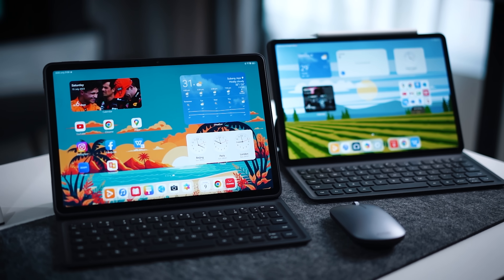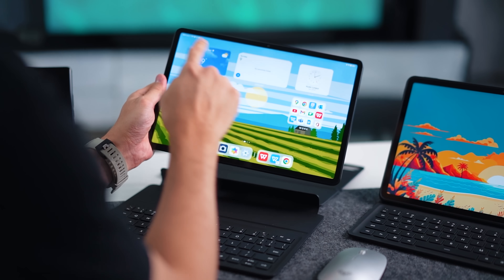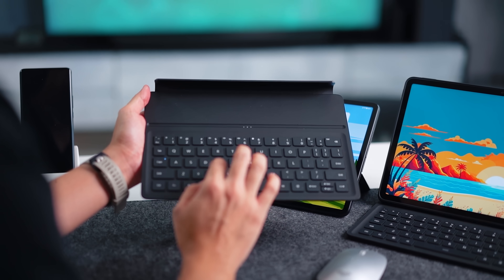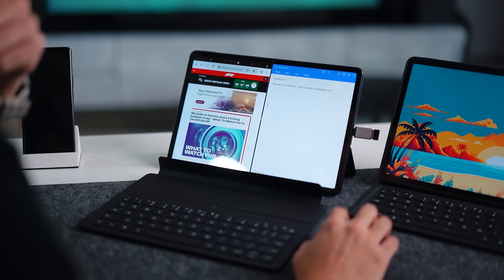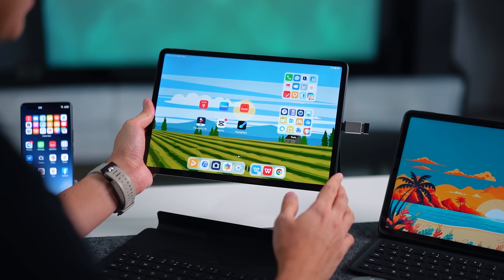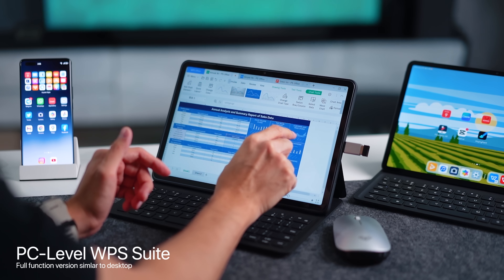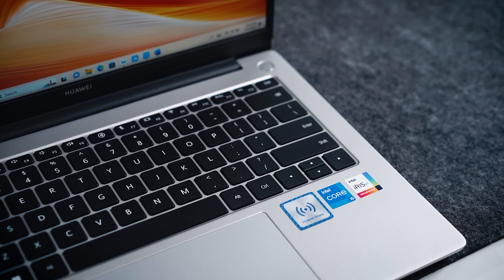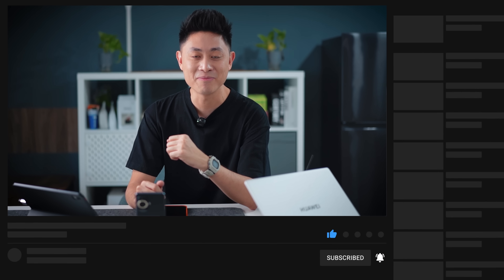HUAWEI MatePad Air: BETTER THAN A LAPTOP?! 😨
Let's take a look at the HUAWEI MatePad Air and MatePad 11.5 to see how it's PC-Like features can replace your laptop.

🎬 Video Timeline
0:00 - Intro
0:44 - HUAWEI MatePad Air
5:09 - HUAWEI MatePad 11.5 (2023)
6:51 - HUAWEI MateBook D14
8:17 - Conclusion

🔥HUAWEIMatePadAir